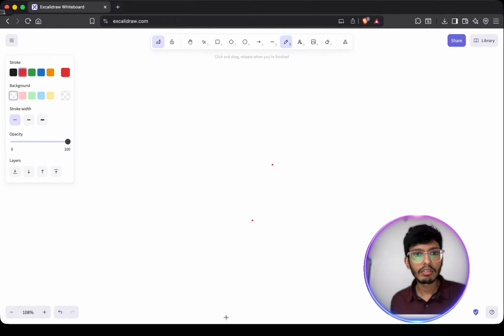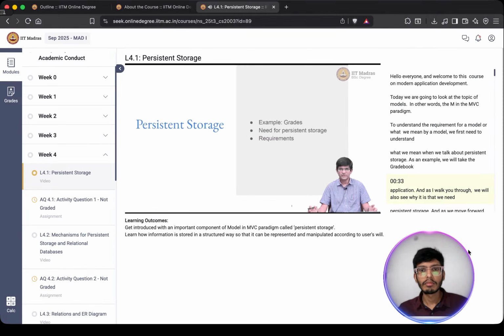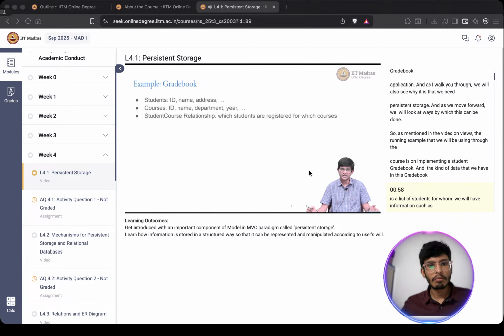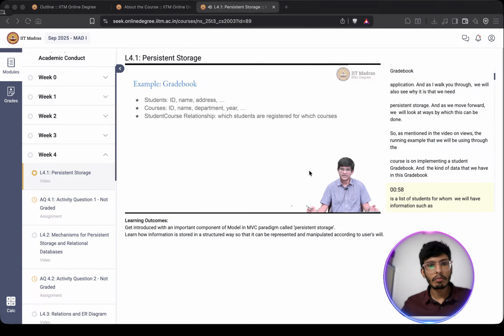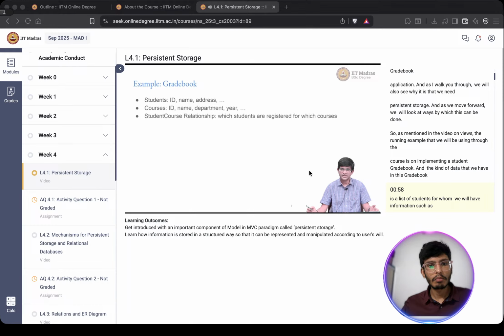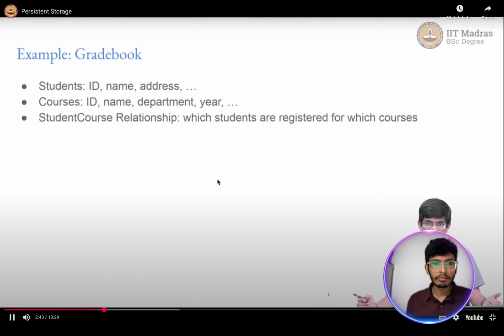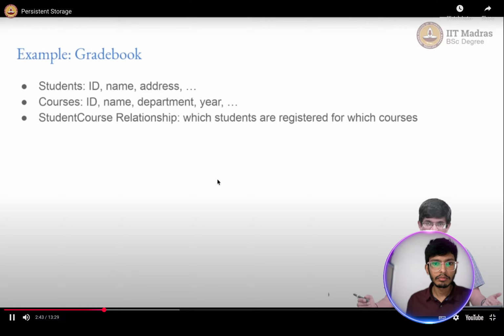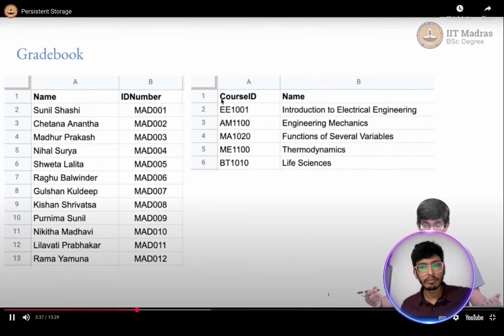IITM MAD1 Study Stream 📚 | Focus With Me | IIT Madras Online Degree (BS Data Science)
📌 Description

🔴 LIVE Study Stream – IITM Online Degree (BS Data Science) | Mordern application development 1

Welcome to this live study-with-me session dedicated to the MAD1 course of the IIT Madras BS in Data Science & Applications program. 📚

Whether you’re:
✅ Preparing for weekly assignments
✅ Revising concepts like SQL, ER Models, Normalization, Transactions & Indexing
✅ Getting ready for quizzes & end-term exams

…this stream will help you stay focused, consistent, and motivated. 🚀

👨‍💻 Join in, keep your books/laptop ready, and let’s study together in real-time. No distractions, just productive vibes!

⏰ Format of Stream
 • 📖 Pomodoro-style study sessions (25–50 min focus blocks)
 • ✍️ Silent study + on-screen timer
 • 💬 Chat for accountability & interaction

 • IITM BS/BSDS students taking BDM
 • Anyone studying Database Management, SQL, RDBMS
 • Students preparing for college exams or learning data management concepts